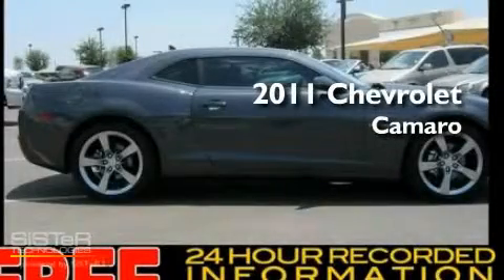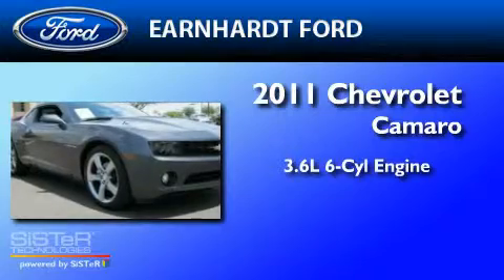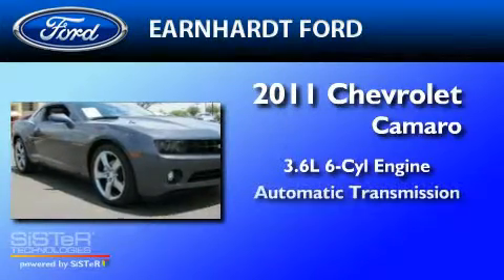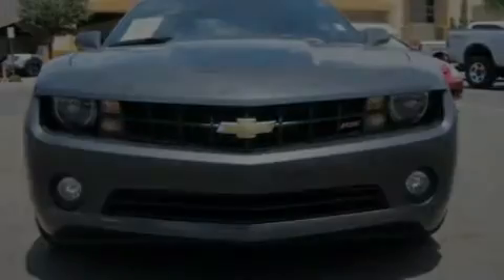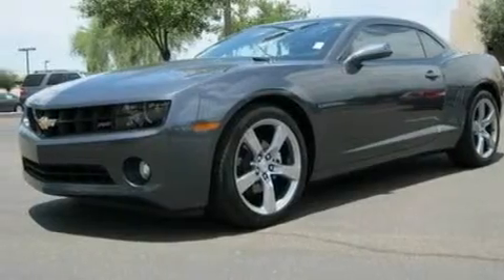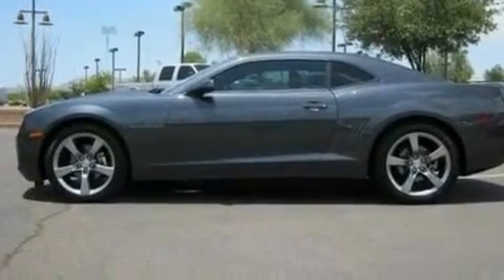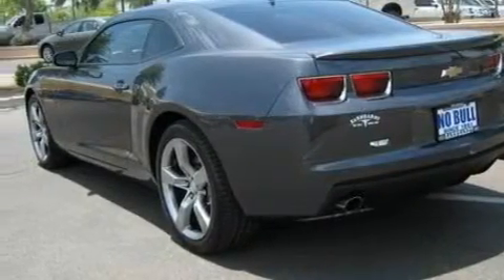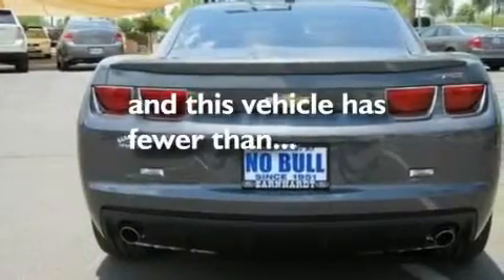2011 CHEVROLET CAMARO Chandler AZ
Year : 2011

 Make : CHEVROLET

 Model : CAMARO

 Engine : 3.6L V6

 Trans . : AUTO

 Exterior : GRAY

 Miles : 4,010

 Earnhardt Ford

 7300 West Orchid Lane

 2011 CHEVROLET CAMARO Chandler  AZ